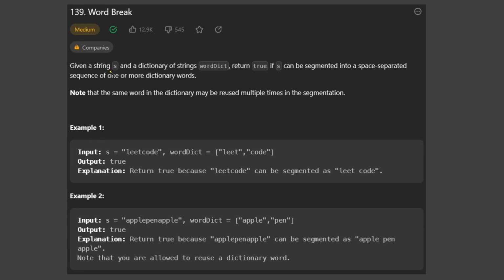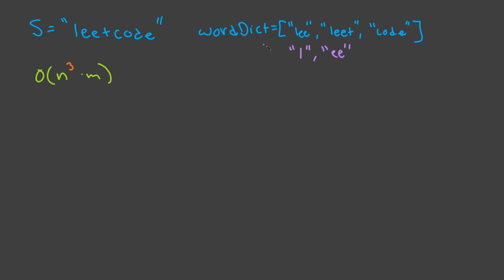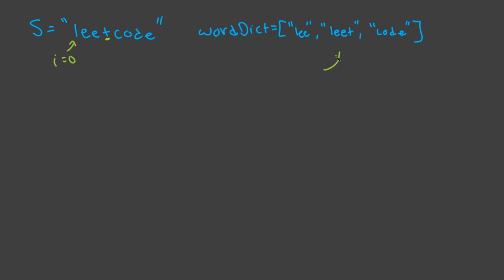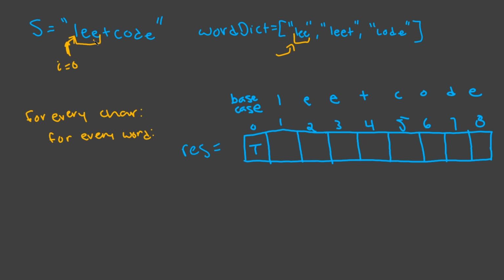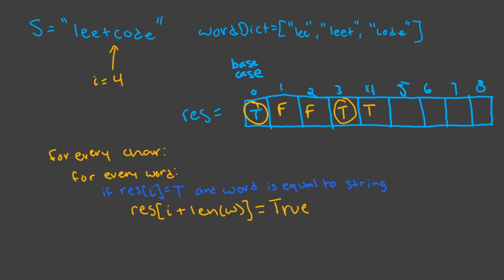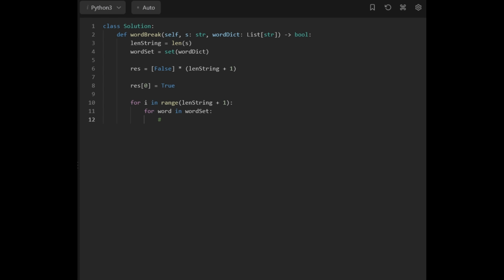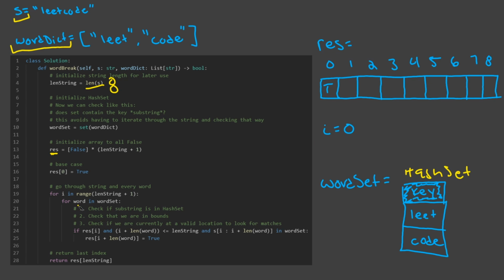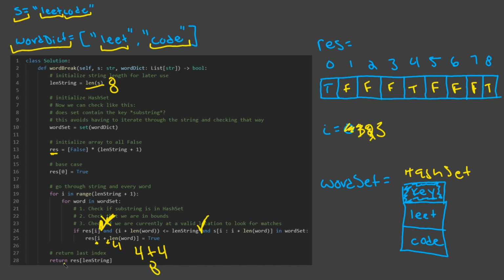Word Break - Leetcode 139 - Blind 75 Explained - Dynamic Programming - Python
In this video, I will be showing you how to solve Word Break , Leetcode 139, in O(n*m) time and O(n + m) space in Python with Dynamic Programming.

Reading Problem: 0:00
Brute Force Discussion: 0:27
Dynamic Programming Solution: 2:59
Time and Space Complexity: 12:12
Coding: 12:59
Code Explained: 16:15